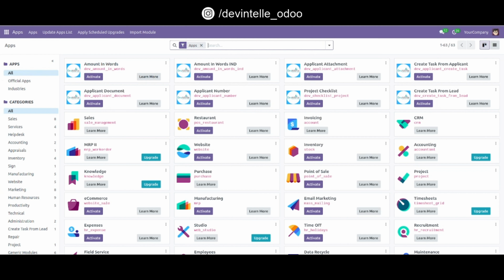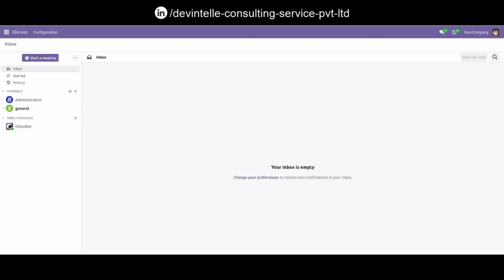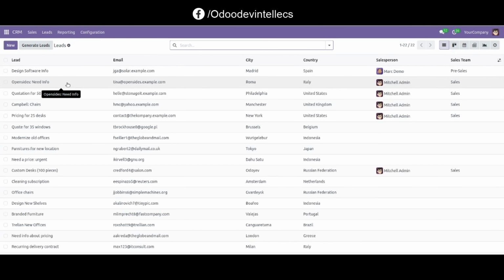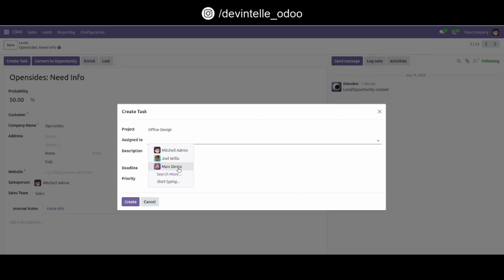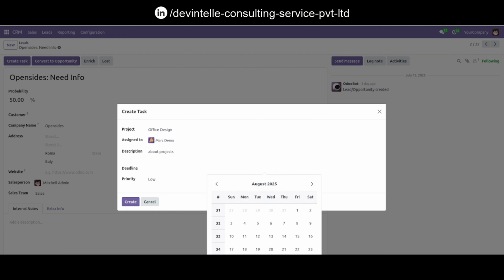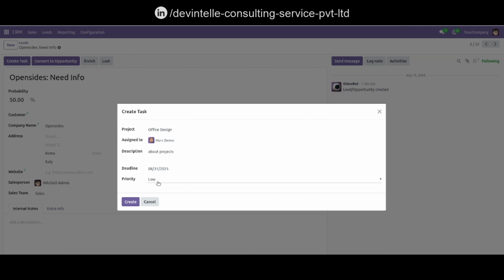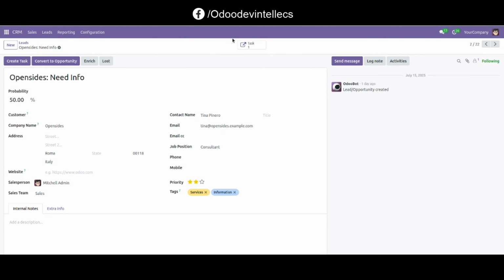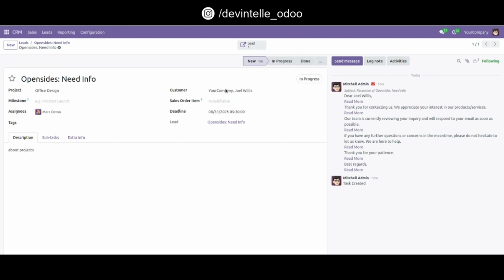How To Create Task From Lead In Odoo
Easily convert a CRM lead into a task using the "Create Task" button on the lead form. Important details from the lead are copied into the task, helping teams coordinate better and take timely action without missing any information.

Feature:

✅ Create a task directly from the CRM lead form

✅ Link task and lead for easy tracking

✅ Improve coordination between sales and project teams

✅ Enable faster follow-up and task assignment from the sales pipeline

skype : devintelle